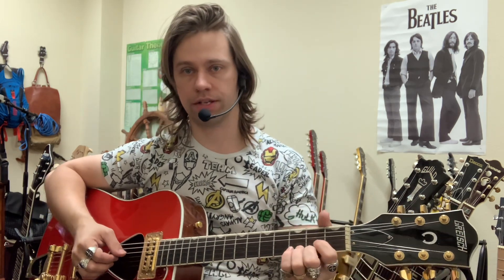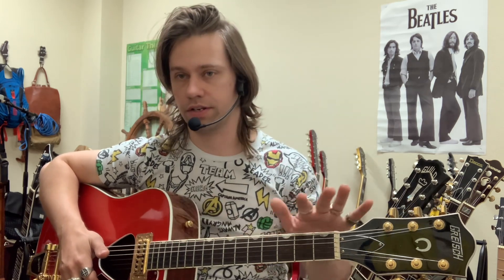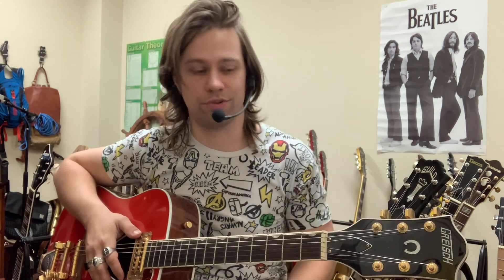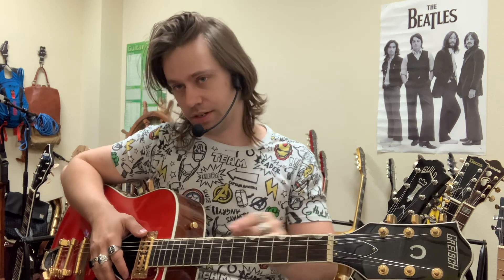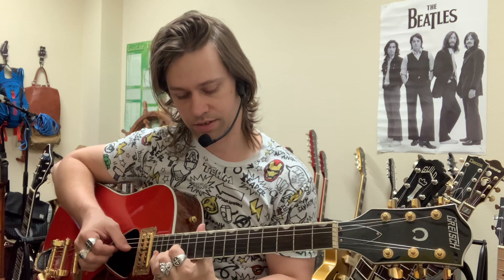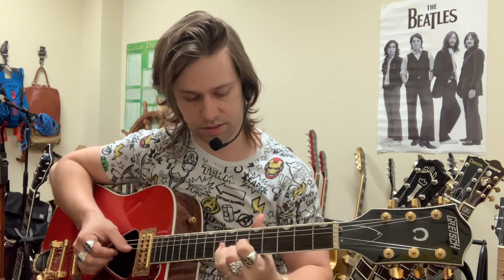Chord 1 of 5: Learn these chords first! Watch every video, new one each day! Subscribe now!